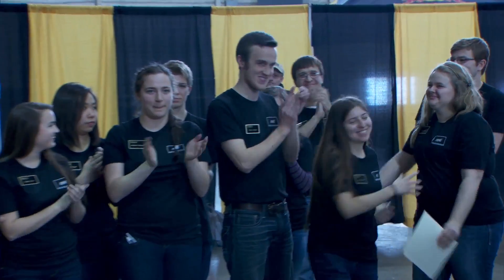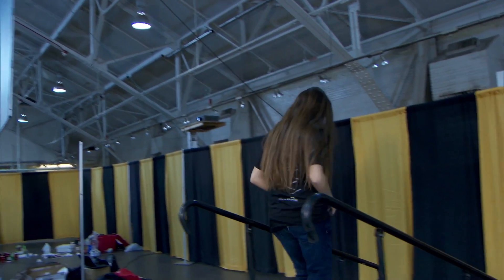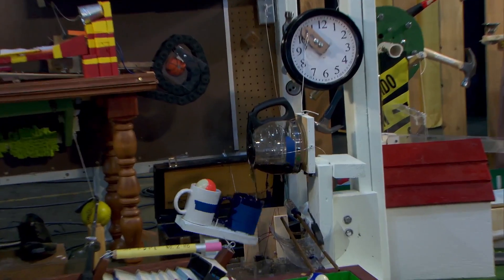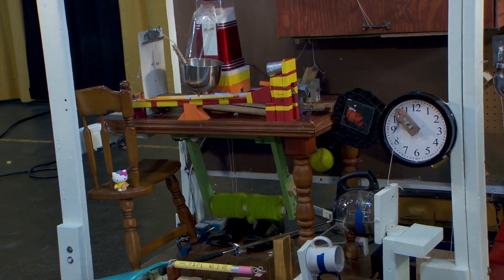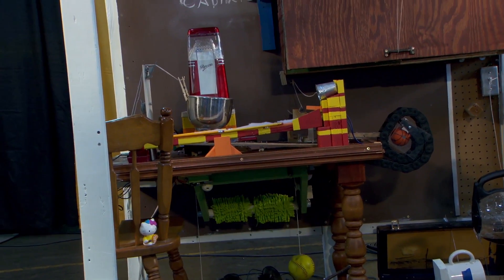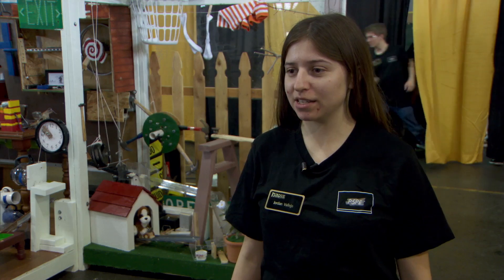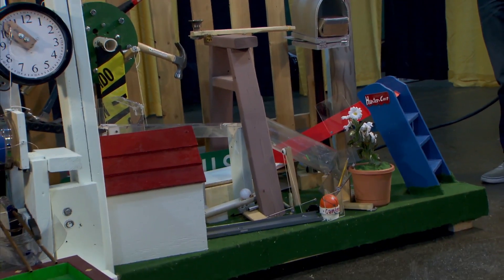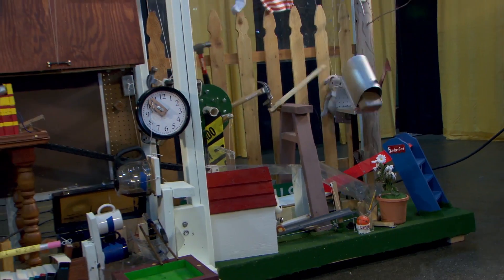Purdue teams to compete in national Rube Goldberg contest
Two teams from Purdue University will compete in the national Rube Goldberg Machine Contest on Saturday (March 28) in Columbus, Ohio.
The Purdue Society of Professional Engineers student team won first place in the regional Purdue competition in February. The team is the defending national champion.
The Purdue College of Technology’s Association of Mechanical and Electrical Technologists took second place in the regional contest and also will compete in the national event.